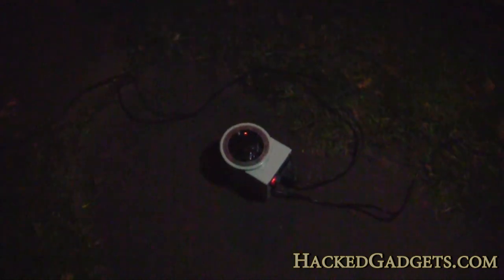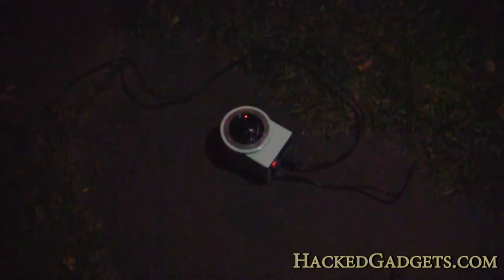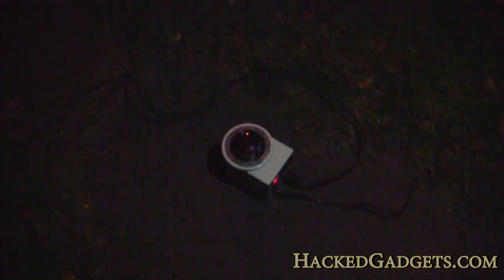Hacked Gadgets Halloween Pumpkin Experiment - Short Video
Hacked Gadgets Halloween Pumpkin